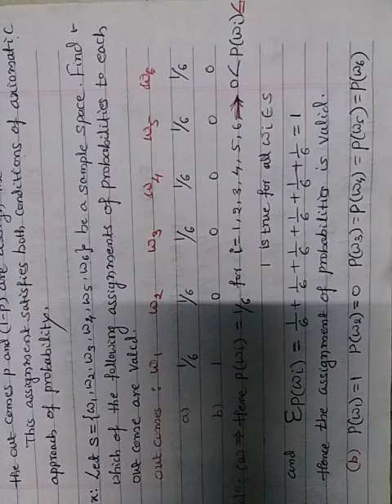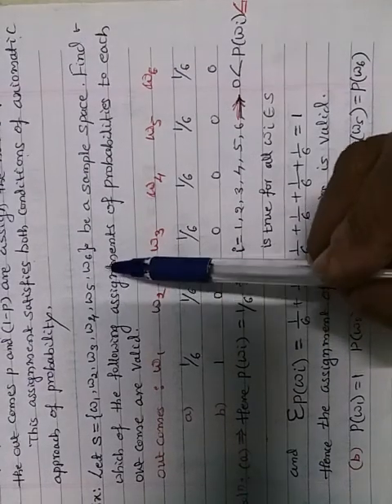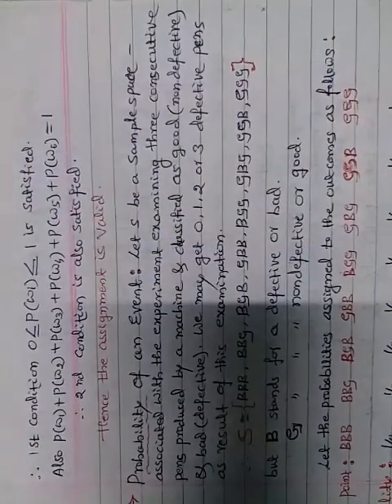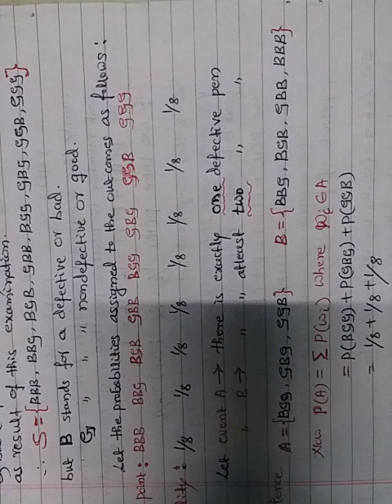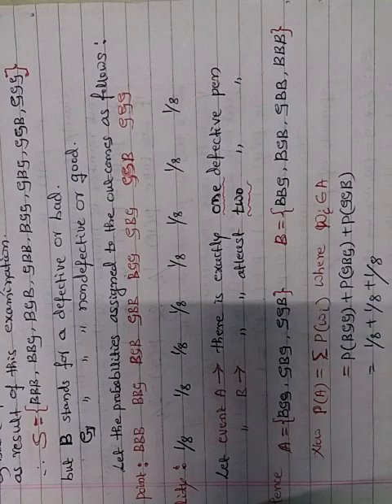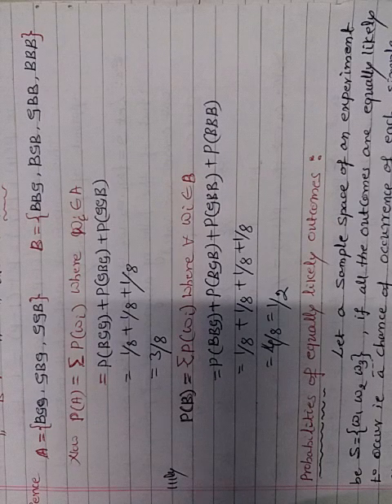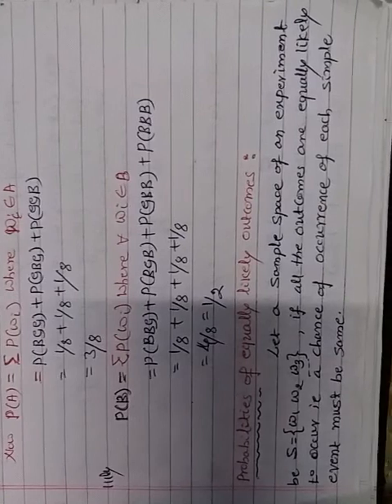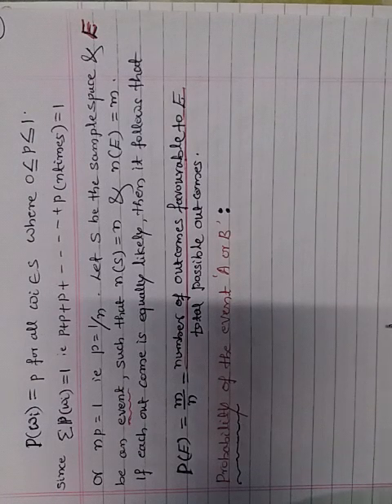Probability-9 PUC -1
Probability to Axiomatic approach examples, probability of an event, equally likely event formula..